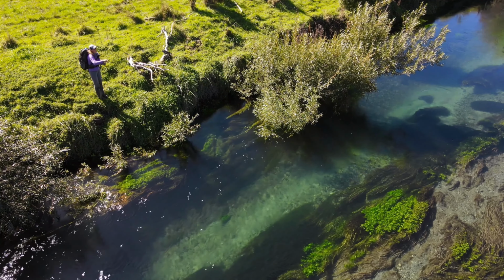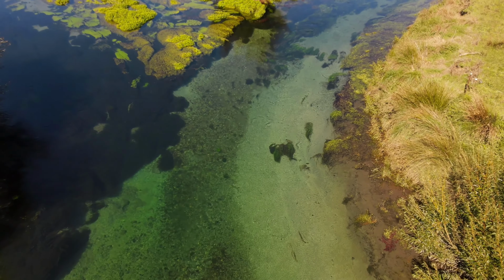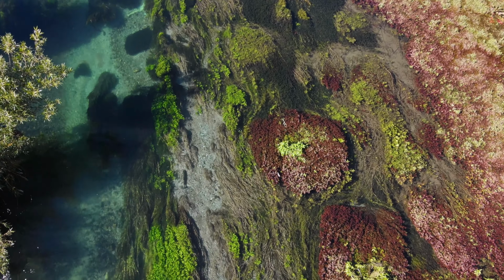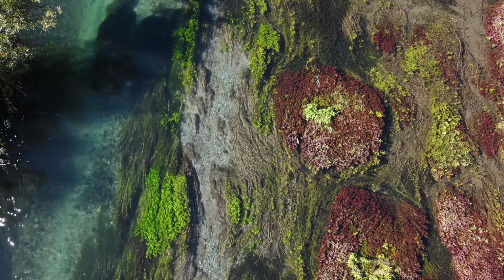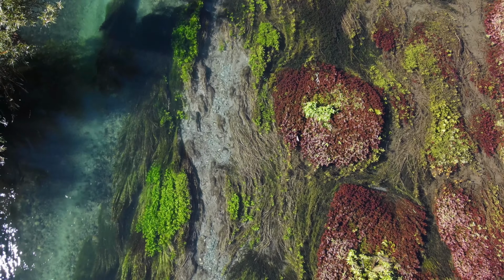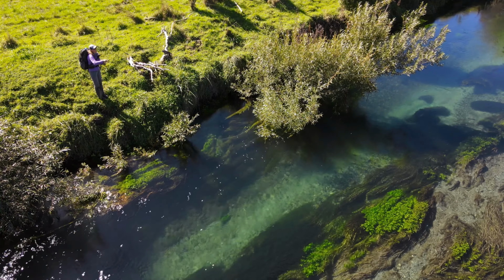Fly Fishing Trout Stream Fundamentals - Position & Cross River Reach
Purchase individual Jensen Fly Fishing advanced & expert level fly fishing courses!

"Catch 'Em All" - a full breakdown of what makes Dave so successful dissecting a trout stream when 2, 3 or 4 trout are feeding in a tight area!

To view the ad-free, full-length version of this and all of our videos, please join our Digital Membership at this For $5 a month you gain access to the full videos, our Producers' Notes and support this channel!